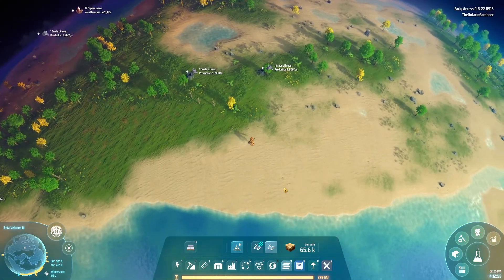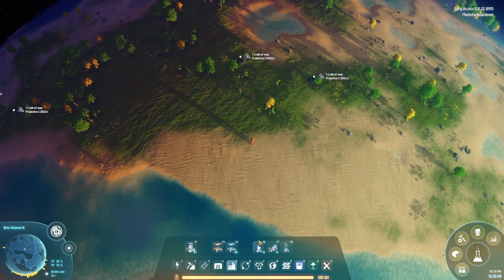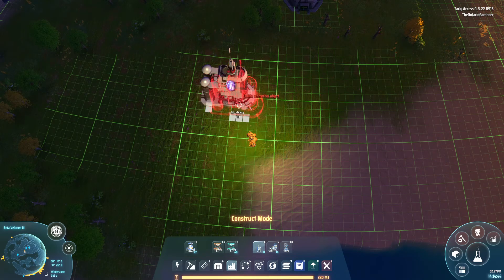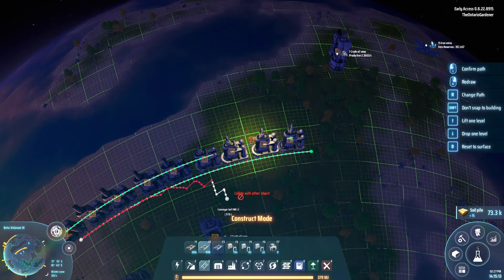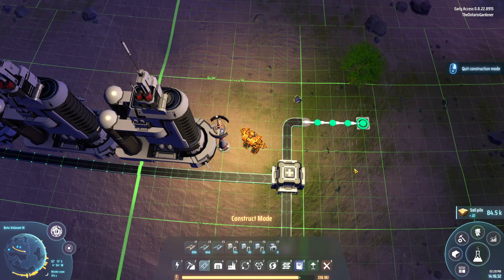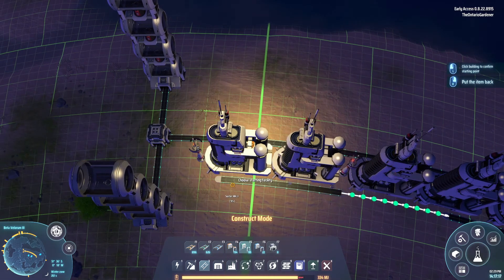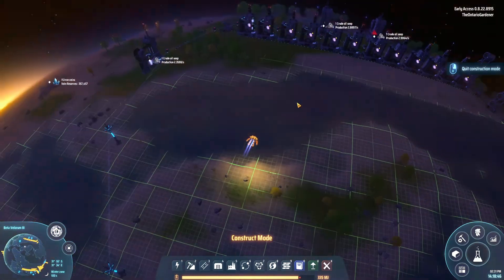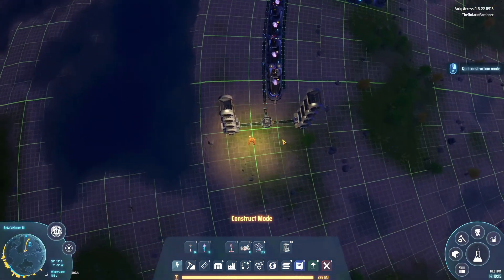Automated Yellow Science! | Ep.25 | Dyson Sphere Program, Let’s Play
Join me on a new adventure in Dyson Sphere Program!